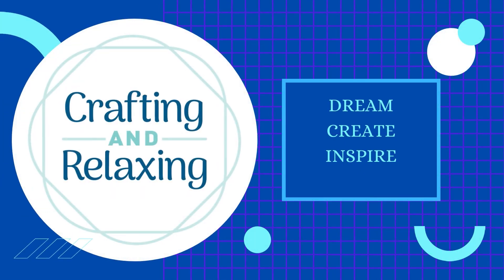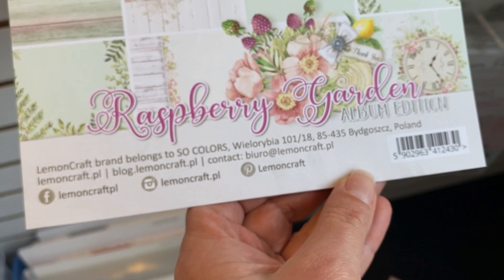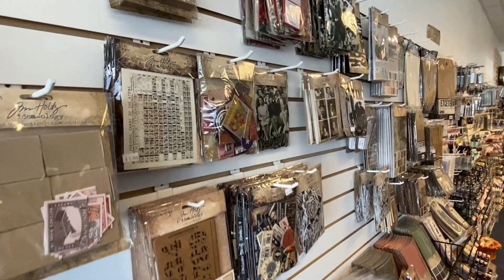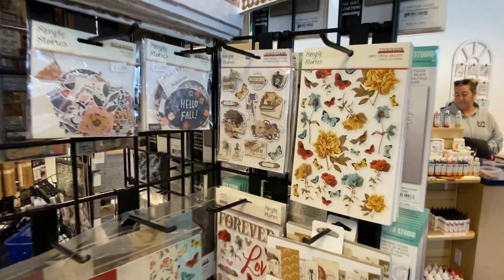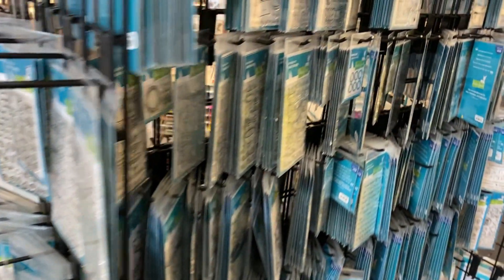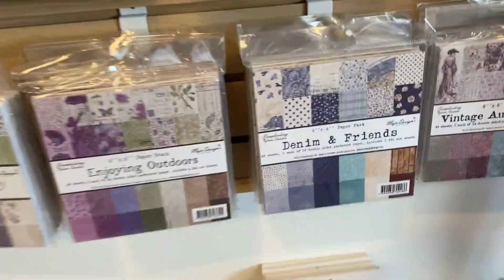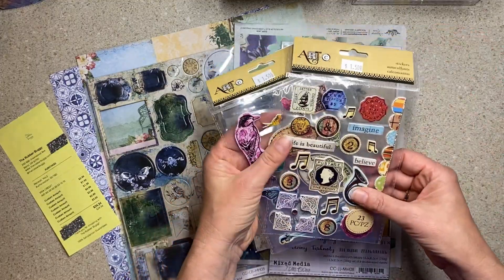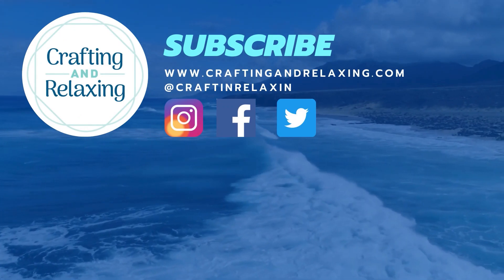Shop with Me - The Rubber Buggy | Bend, Oregon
Check out the selection at this new store I found!! There are so many brands I've not seen before and accessories and selection of brands I knew about is outstanding!